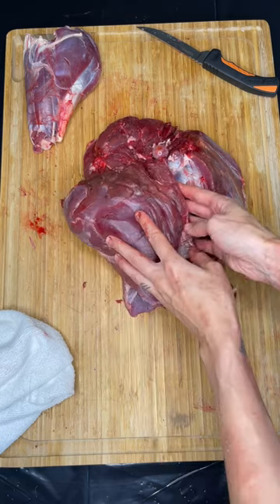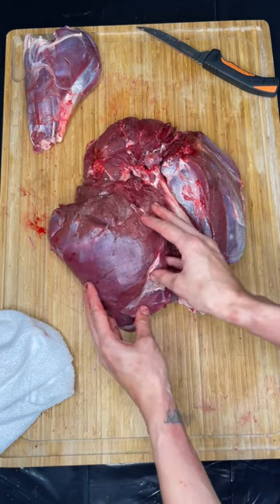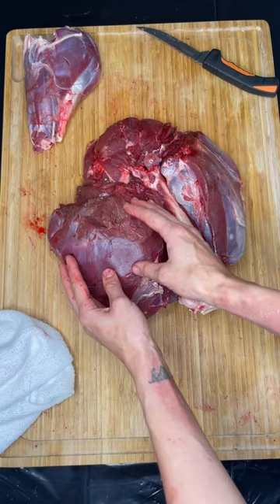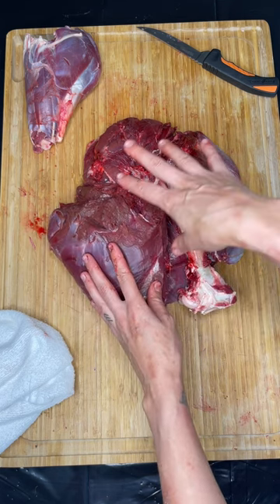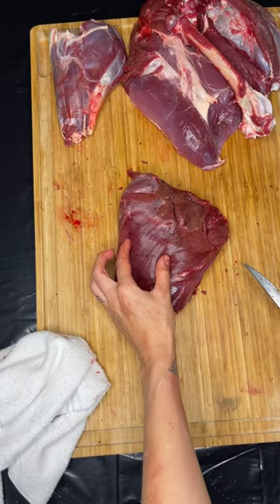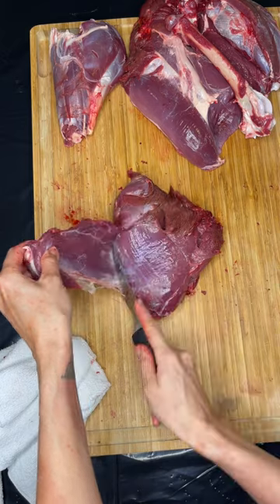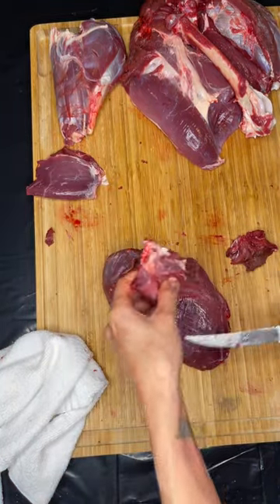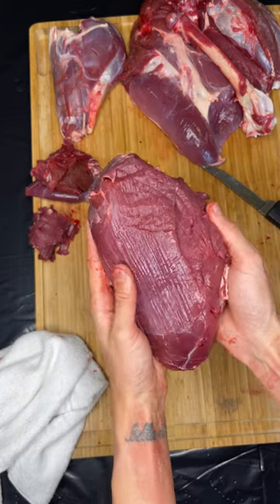Butchering a Deer Hindquarter